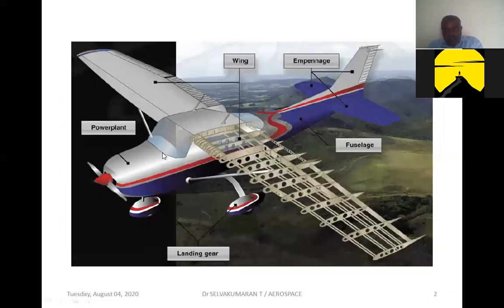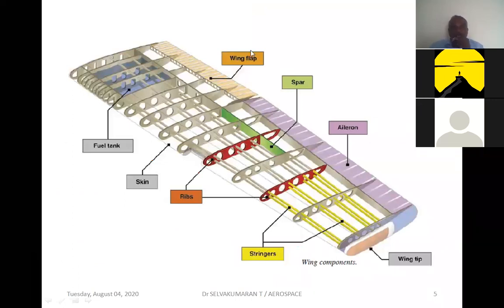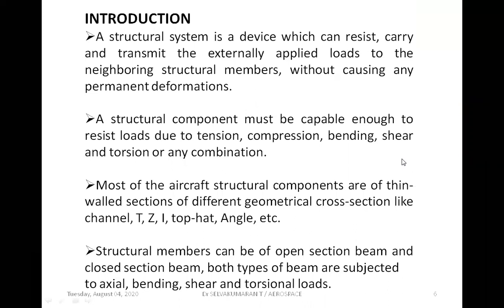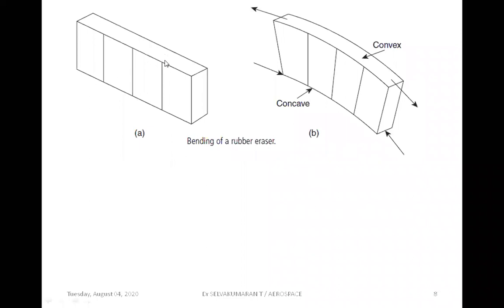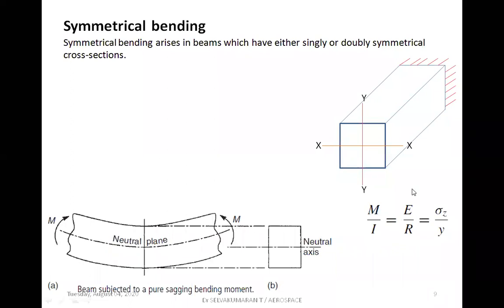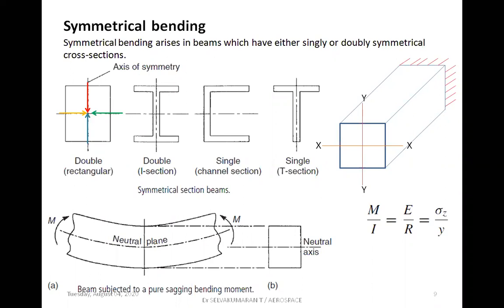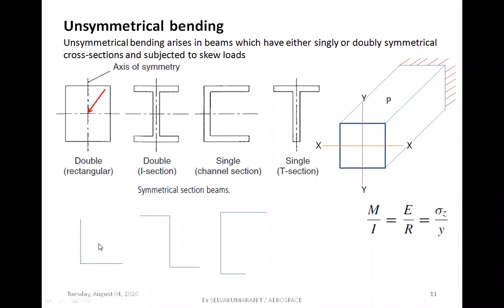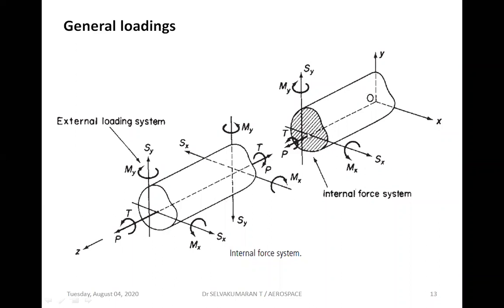UNSYMMETRICAL BENDING 1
Unsymmetrical bending series video